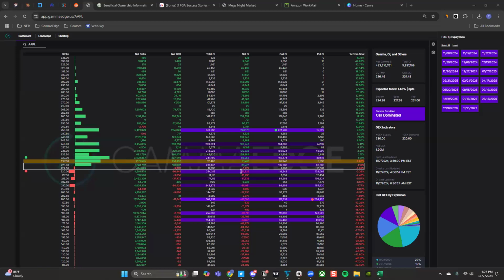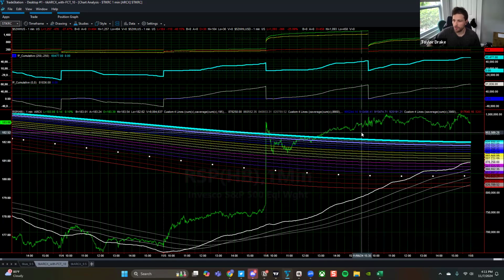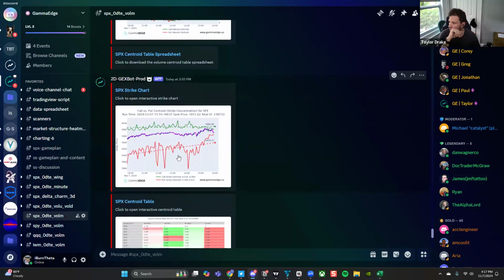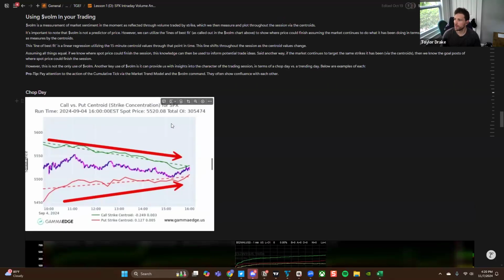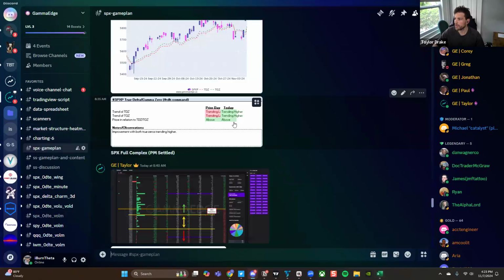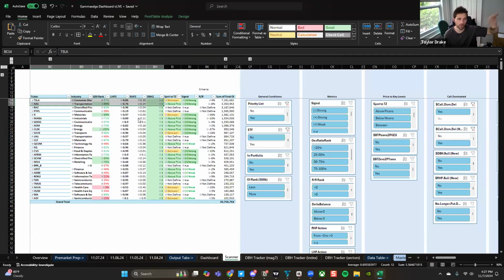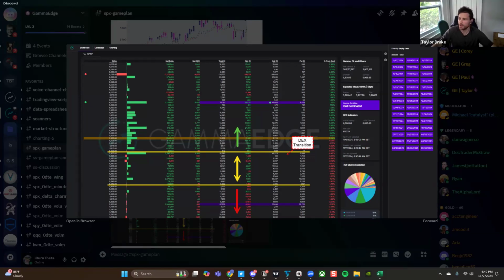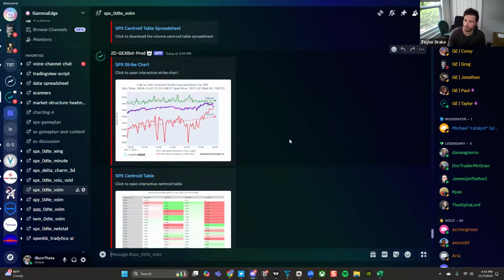11.07.24 Q&A | The GammaEdge Framework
Access the FULL course with any subscription level.